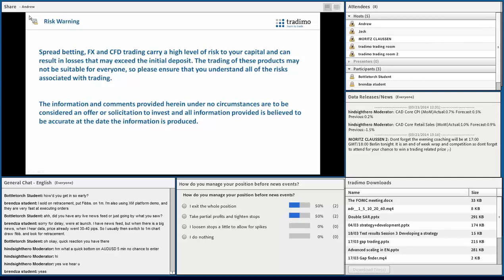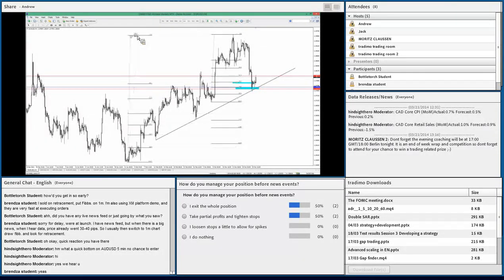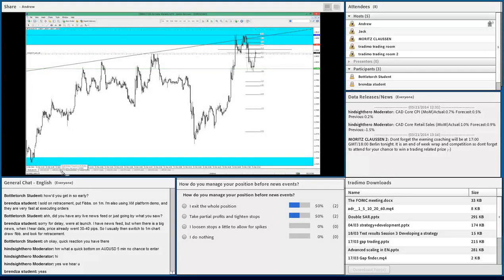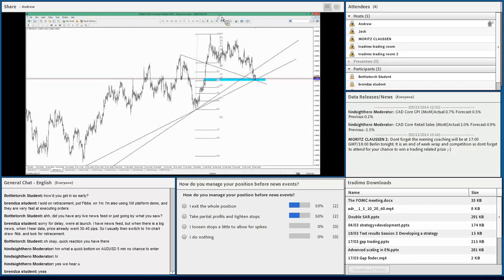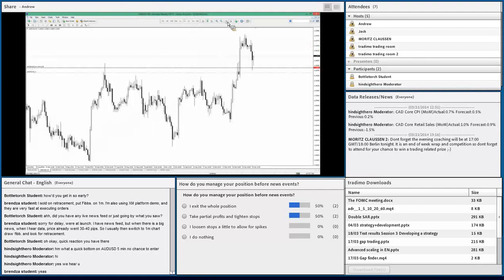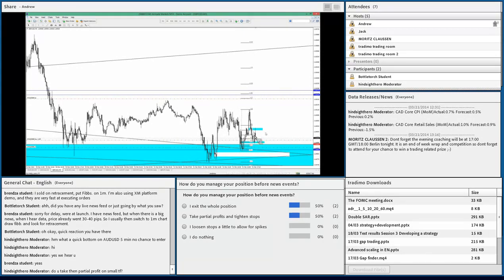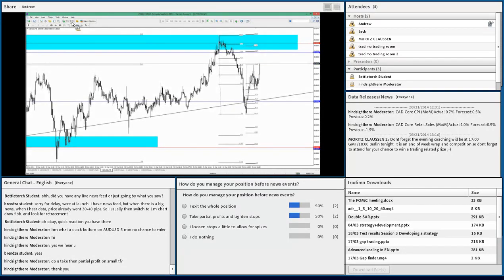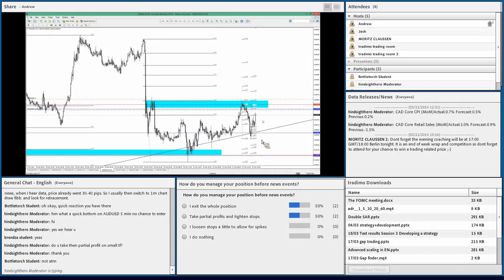Tradimo - How To Work With Indicators - 18 Webinar Finding confluence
The preceding lessons helped you gain a basic understanding of the individual technical analysis tools. You learned that their main purpose was to show market direction and point out potential levels of interest where price might bounce, reverse or continue.

They can be useful on their own but they become really powerful if you combine them together. Watch this webinar presented by expert trader Andrew Jeken to learn how to combine different technical tools to find high probability actionable areas (confluences) on the chart and build a case for entry.

Interested in trading Cryptocurrencies:

Signing up for Binance to put these patterns to use. When you use this link you will receive 20% of your fee's back into your account. This is not done by anyone in the industry.